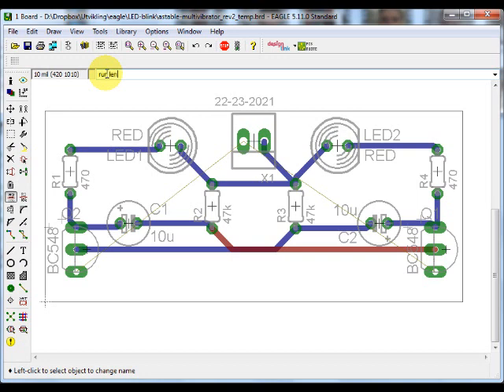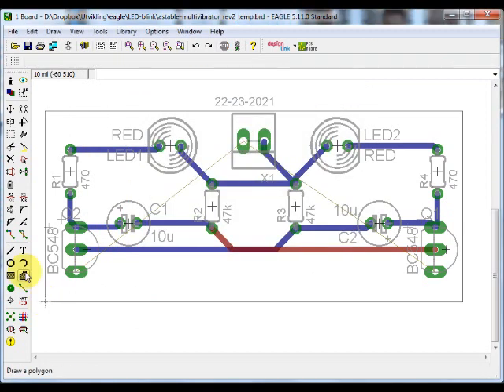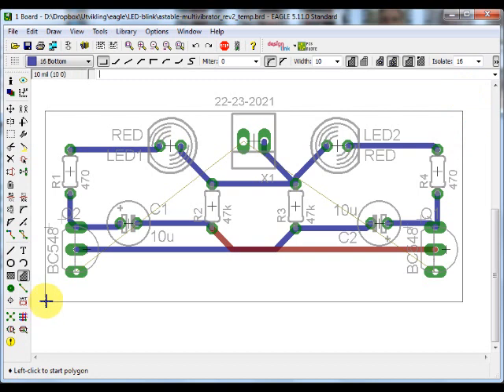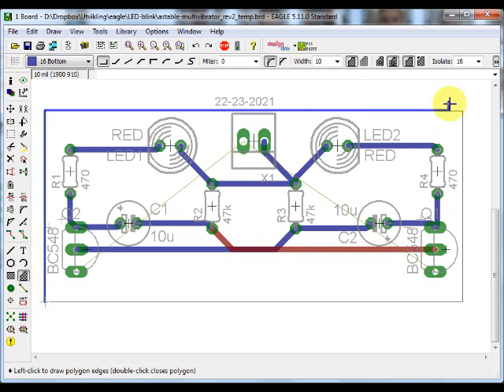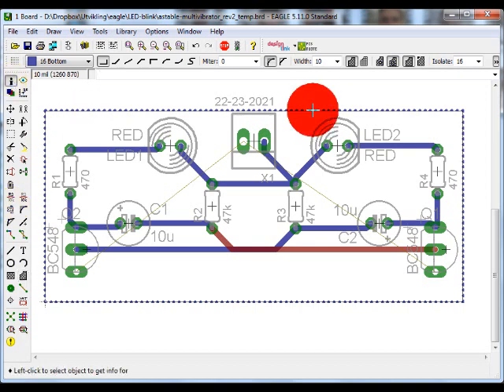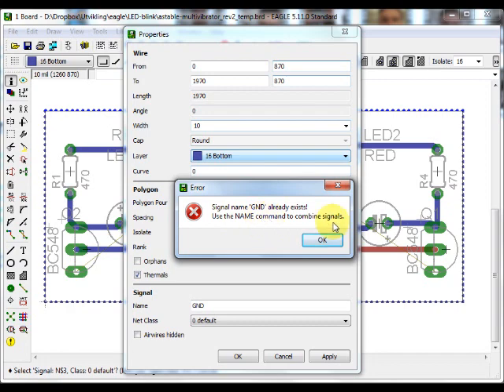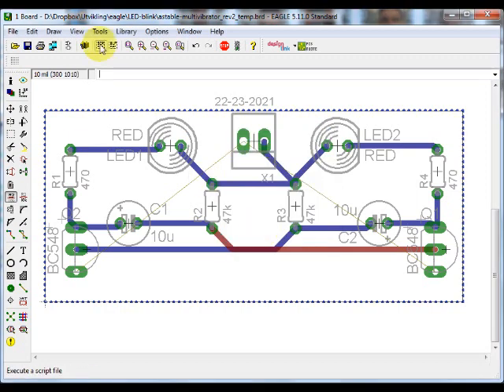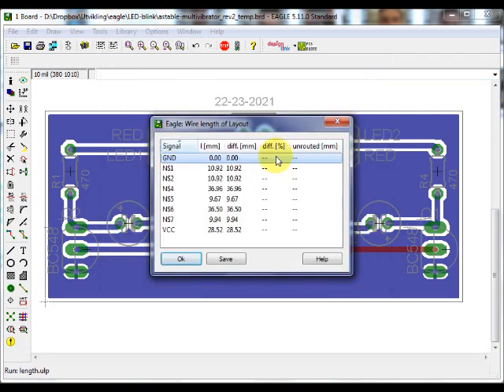How to create a ground plane in Eagle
Ground plane eagle - Get more Eagle tips and tricks for FREE now

This video from will guide you through the process of creating a ground plane in eagle. It is pretty easy once you understand the process.